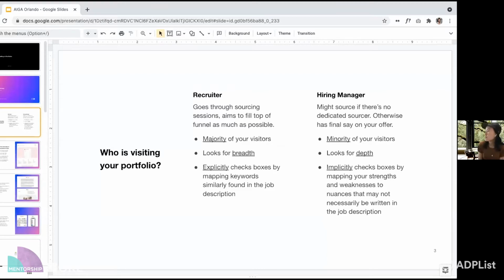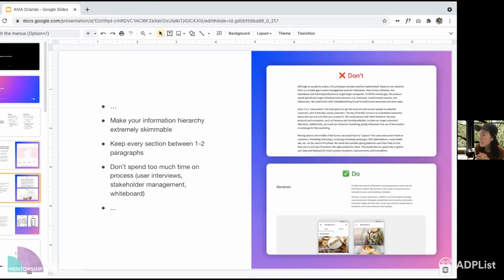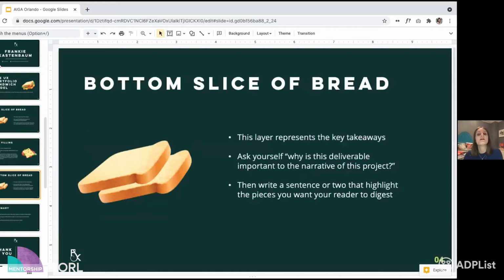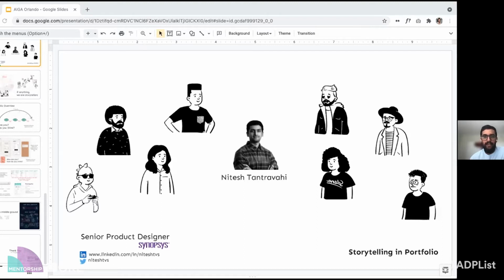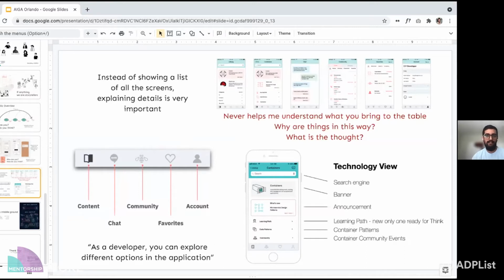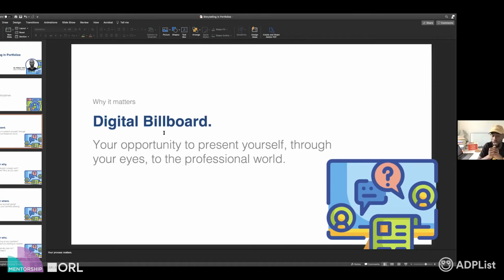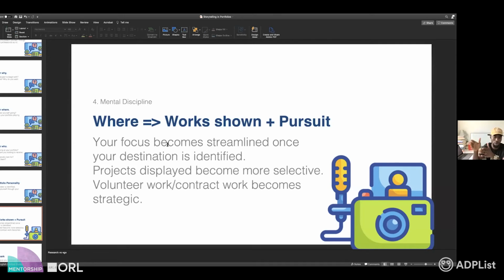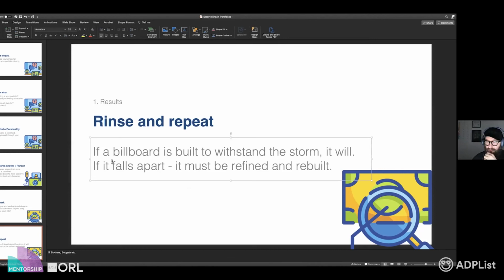AIGA Orl DPList Storytelling Portfolios Video